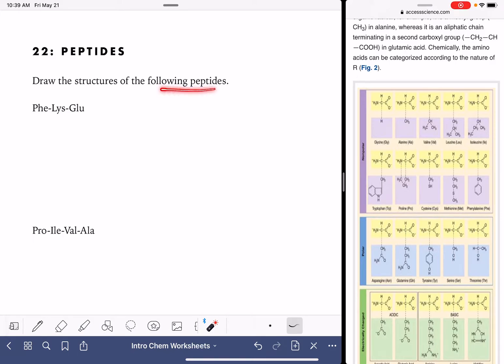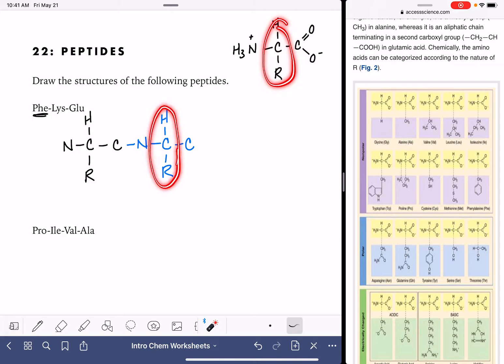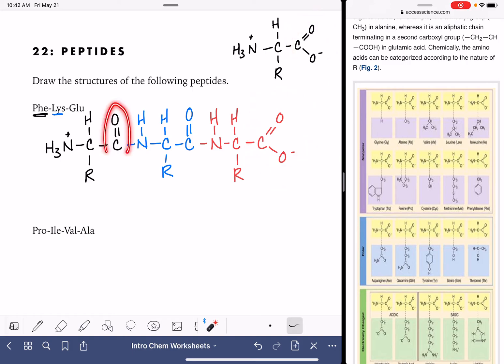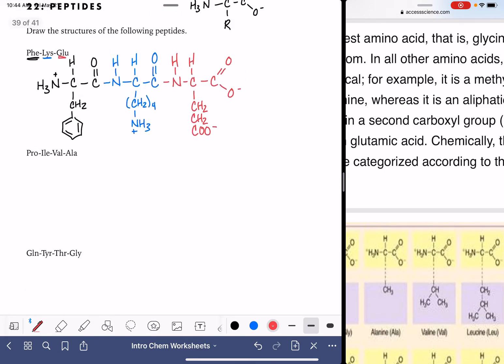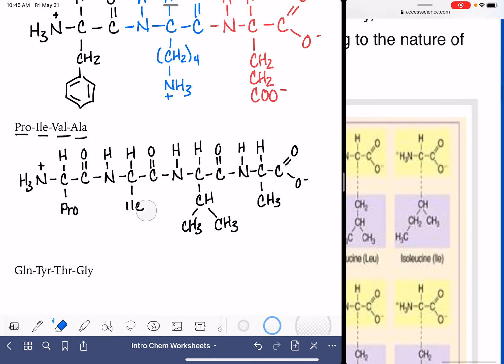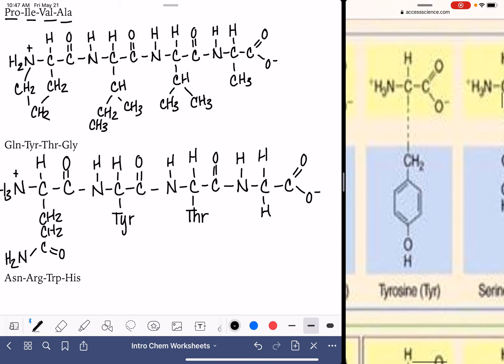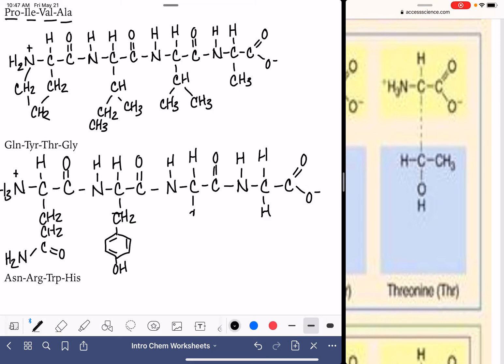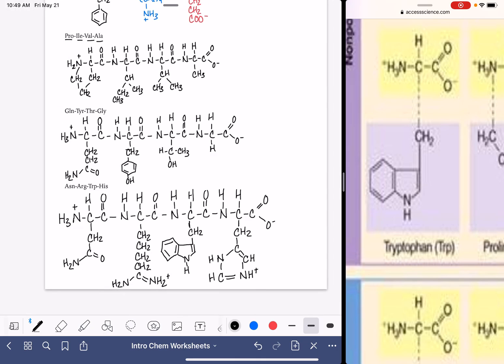70a: Drawing peptides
How to draw a peptide.